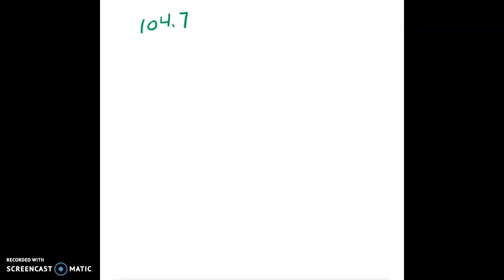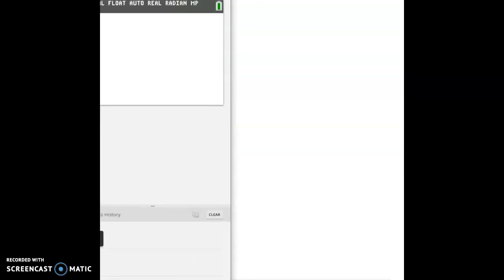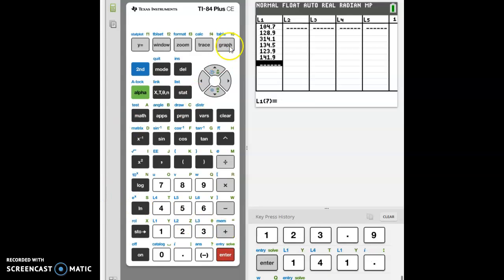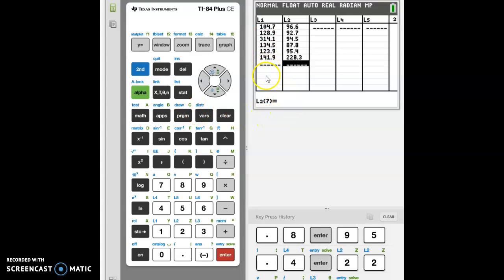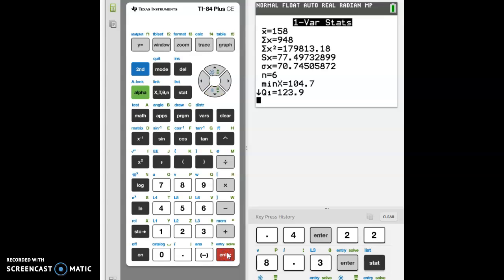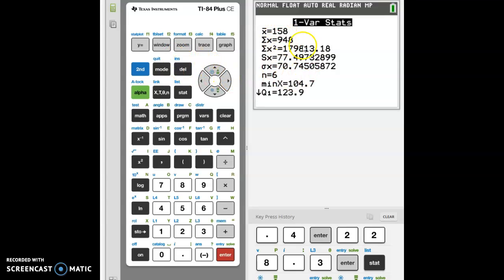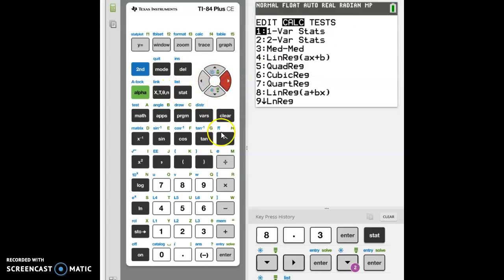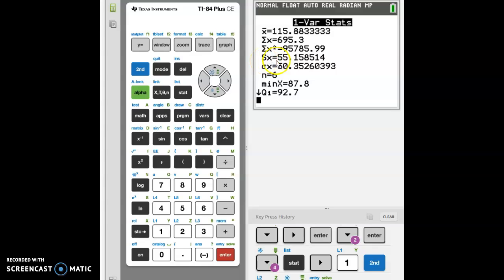6B finding standard deviation